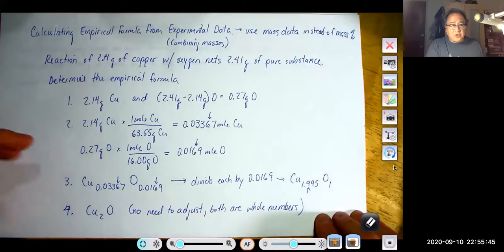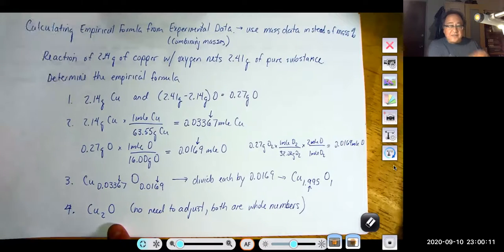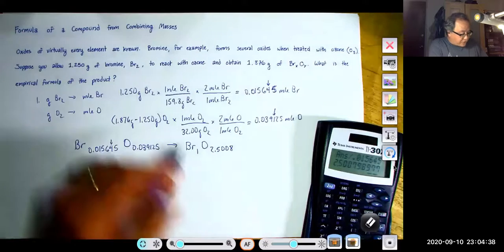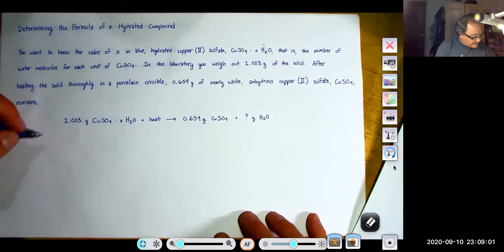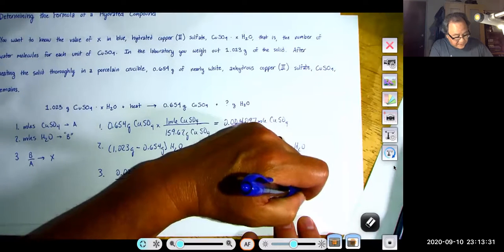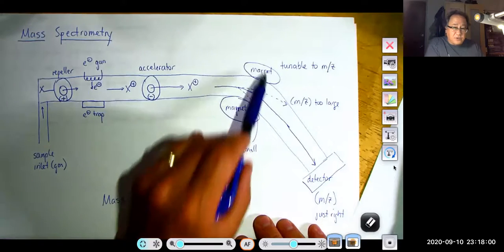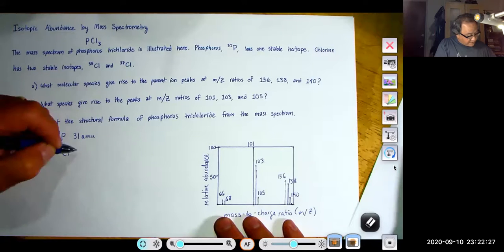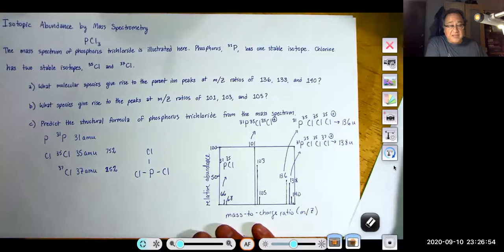Atoms, Molecules, and Ions 7